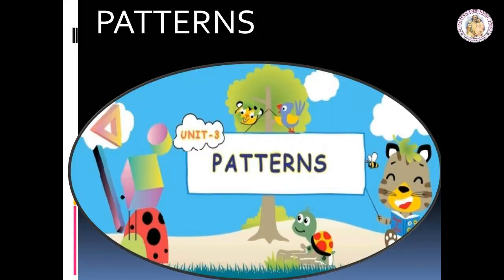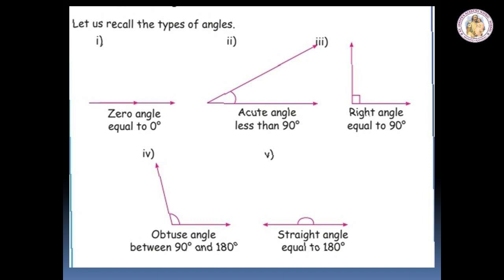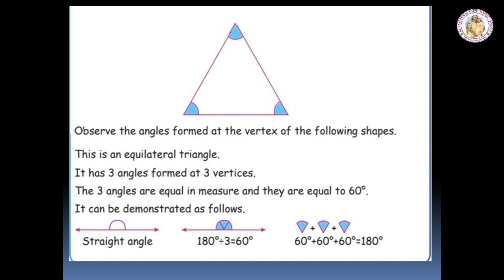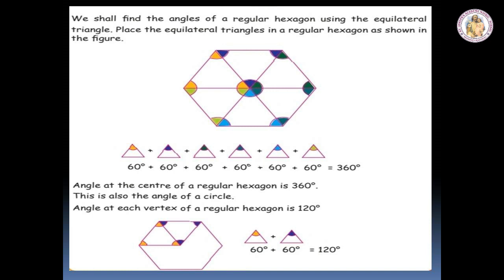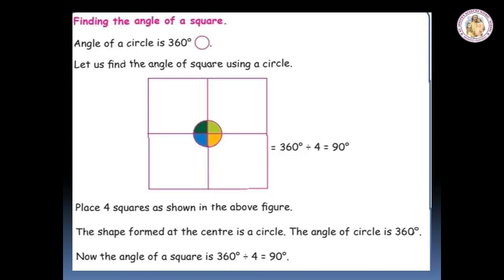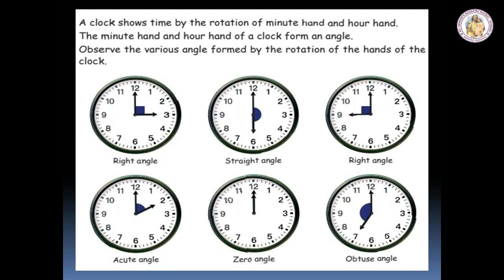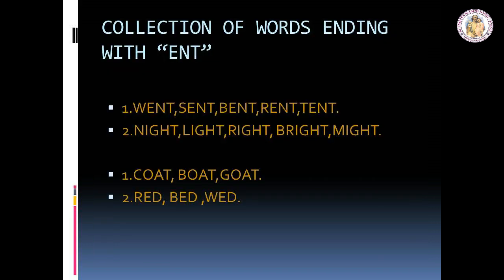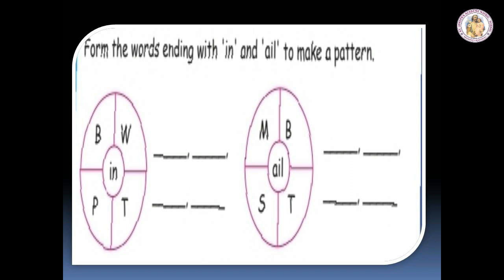MATHEMATICS STD 5 | PATTERNS | UNIT - 3 | TERM - 2